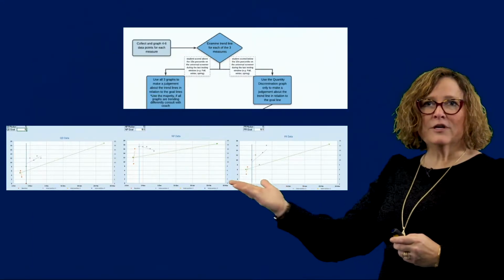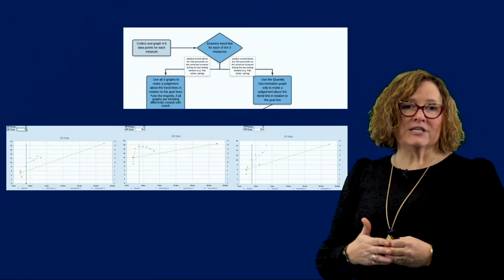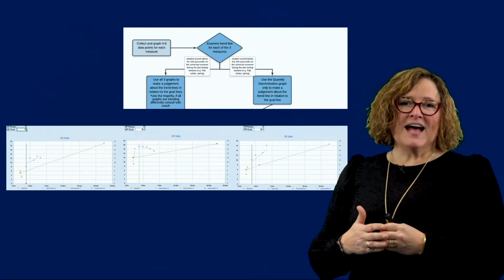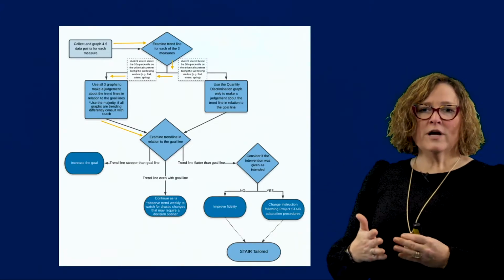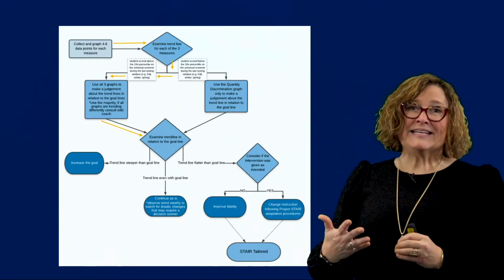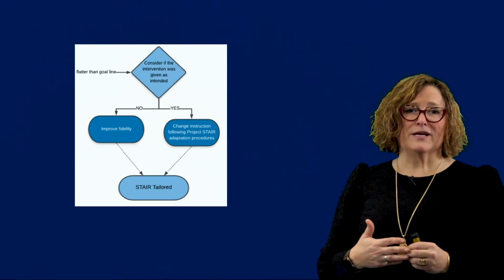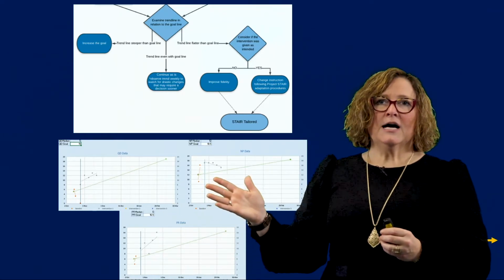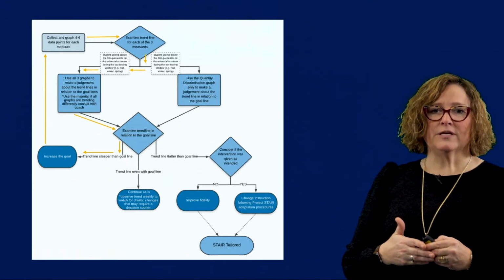Using the DBI Flow Chart ‖ Data-Based Individualization ‖ K-12 Instruction ‖ Project STAIR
In a continuation of the DBI series of videos, Erica Lembke, from the University of Missouri, describes how to use a flow chart to make decisions based on student data.